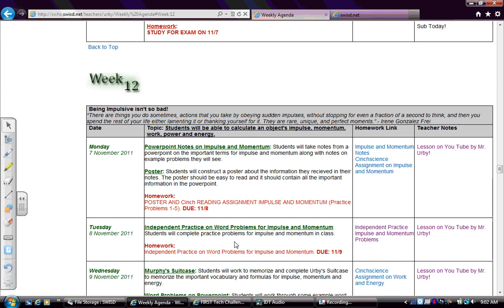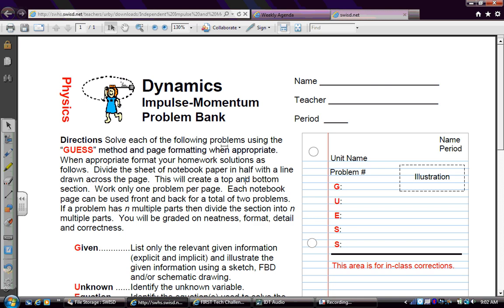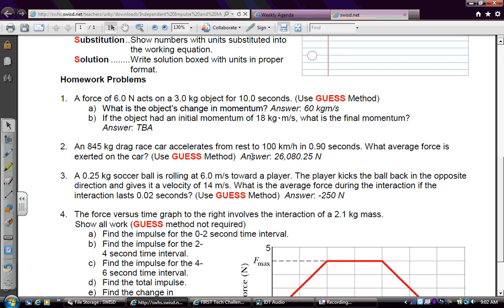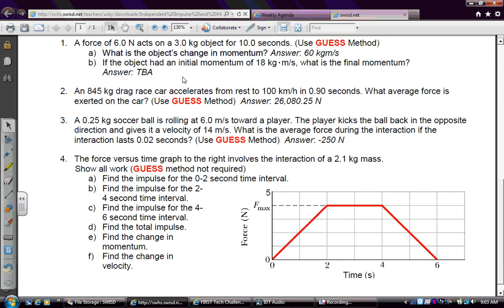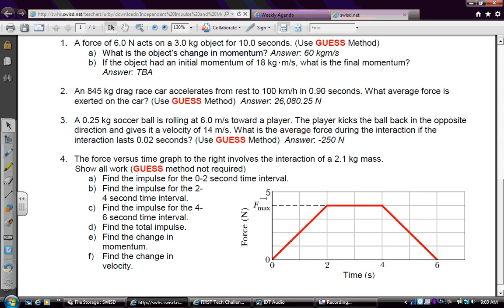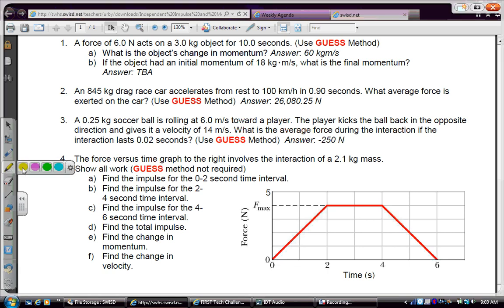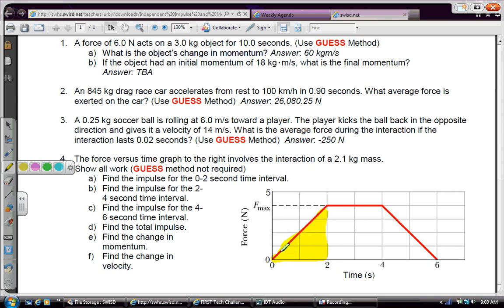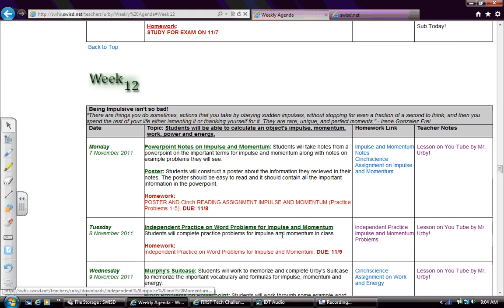8 November 2011.wmv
Class Assignment for November 8, 2011